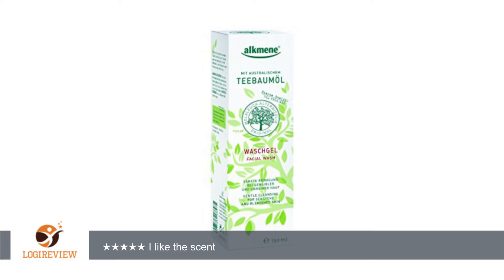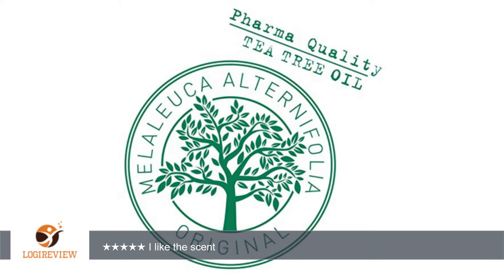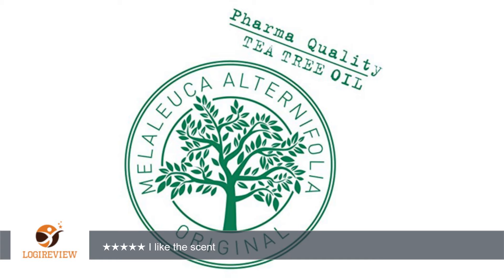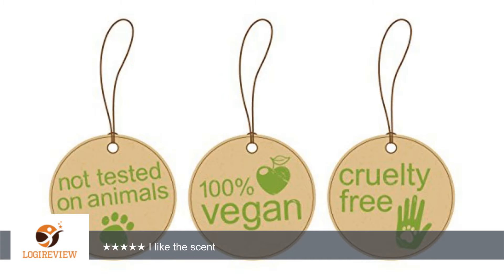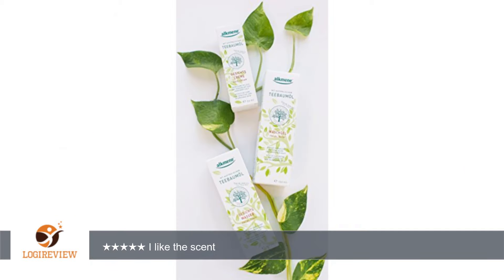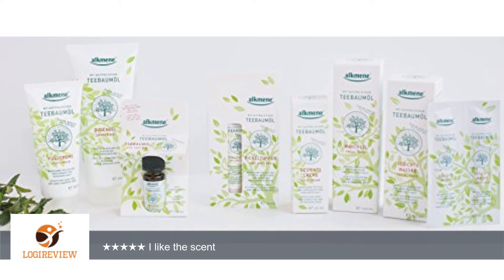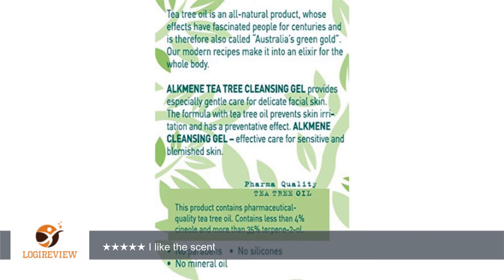Tea Tree Oil Facial Wash Imported from Germany Vegan & Paraben Free Face Wash, Deeply Cleans Skin -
Review about   Tea Tree Oil Facial Wash Imported from Germany Vegan & Paraben Free Face Wash, Deeply Cleans Skin - With Pharmaceutical Grade Tea Tree Oil By Alkmene®